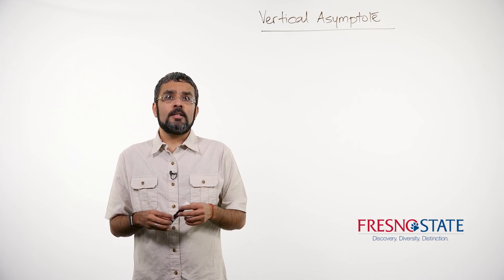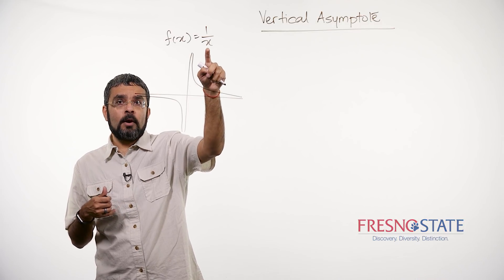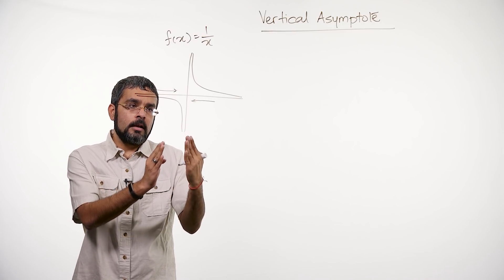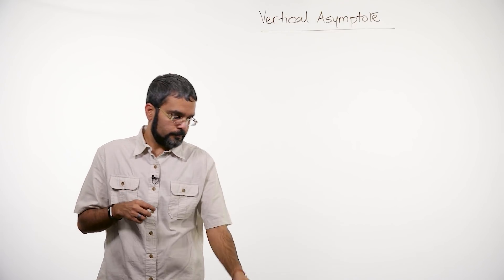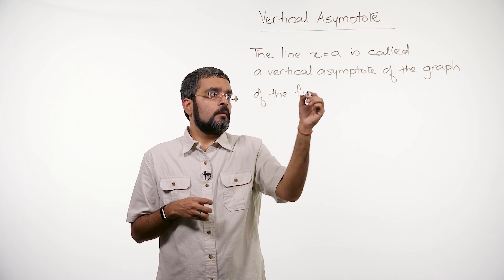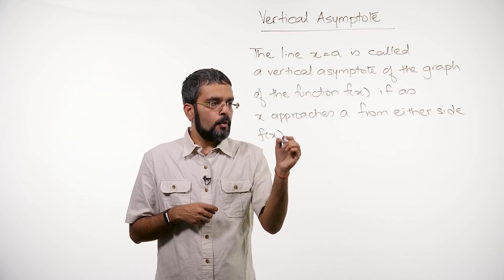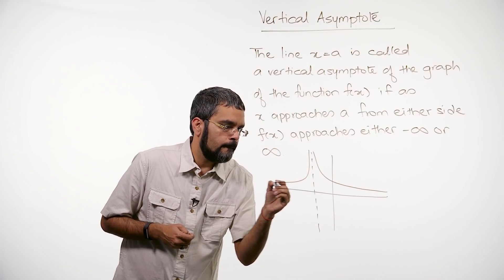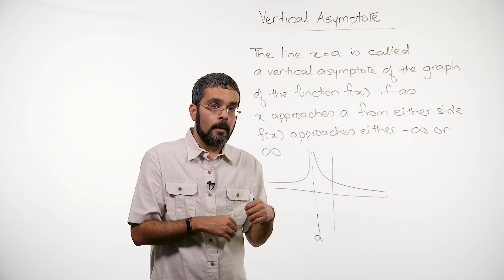Math 6 M2 S2 5 Vertical Asymptote